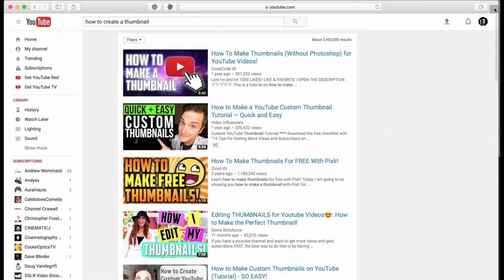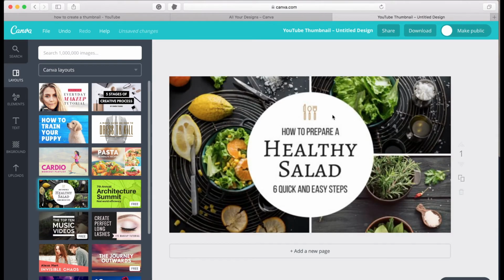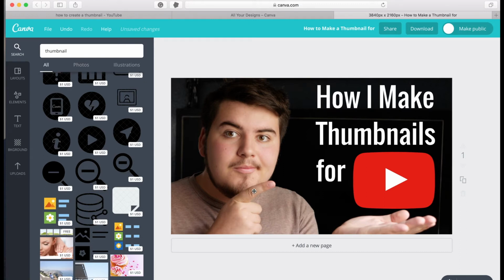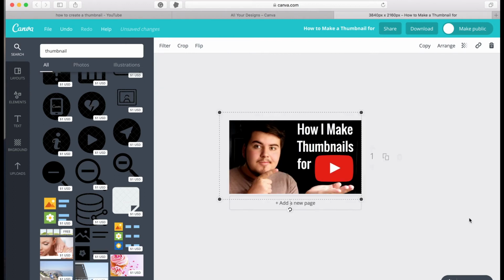How To Create Thumbnail For Youtube Video | Create Eye Catching Thumbnails For Youtube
In This Video I Am Gonna Guide To Create A Good Creative Thumbnail For Your YouTube Videos | Create Thumbnail For Youtube Video | Create Eye Catching Thumbnails For Youtube